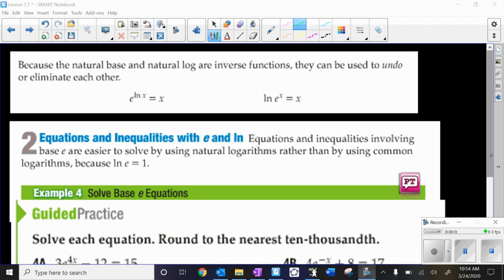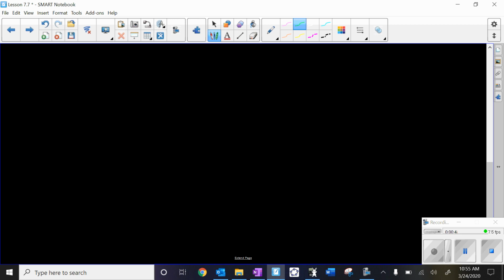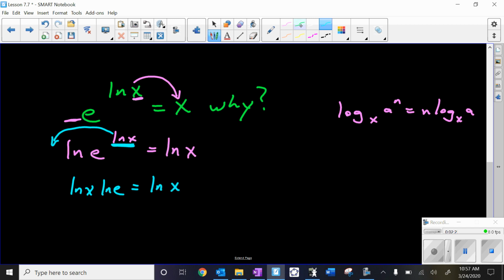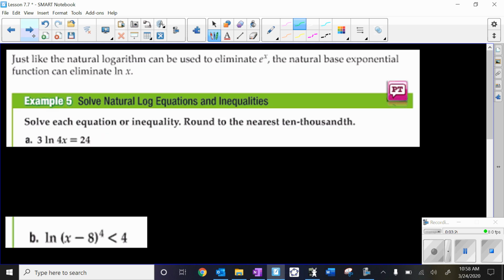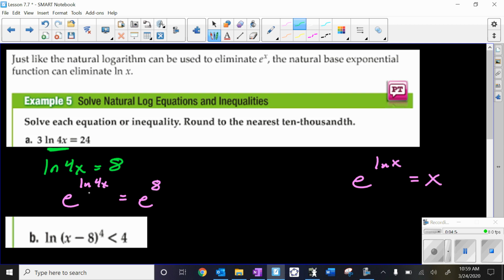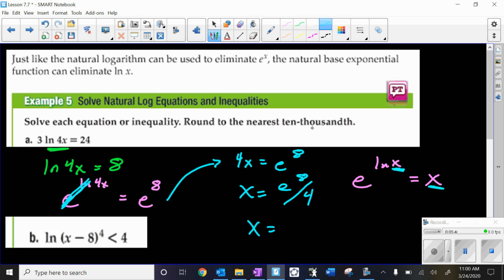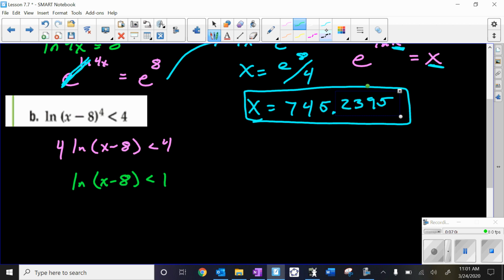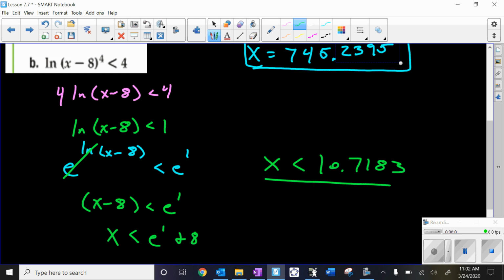Chapter 7 Lesson 7 Example 5